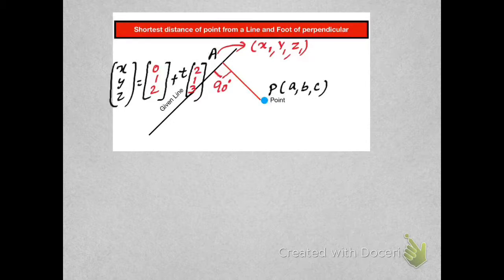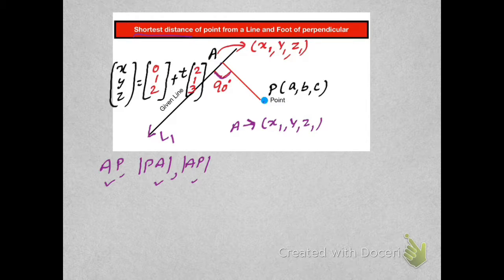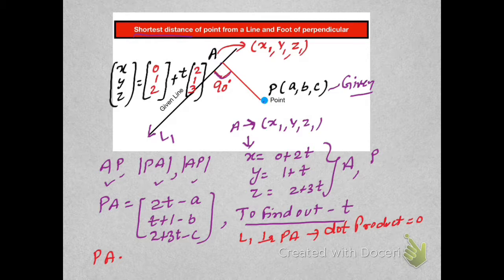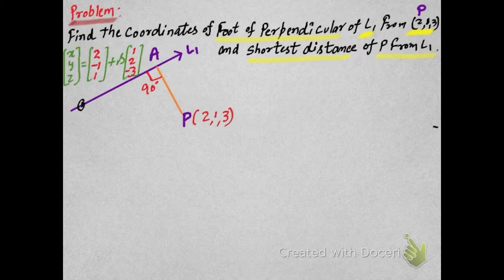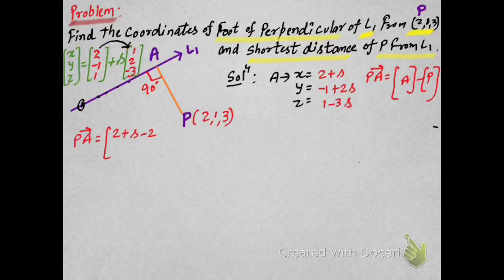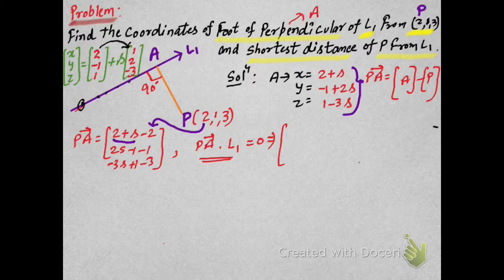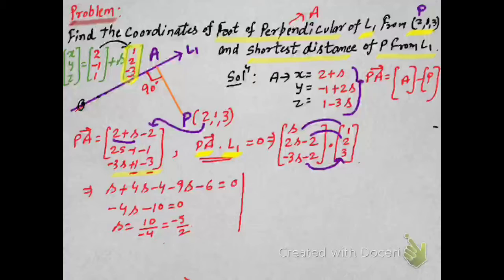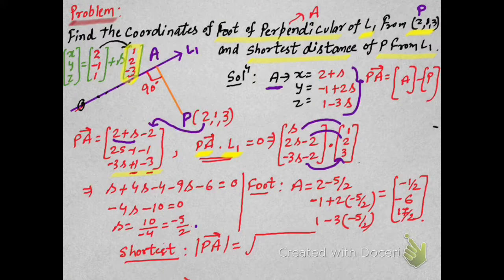Lesson 3 On Line In3D, Shortest Distance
Shortest distance and foot of perpendicular